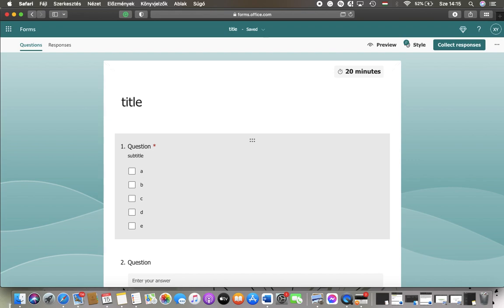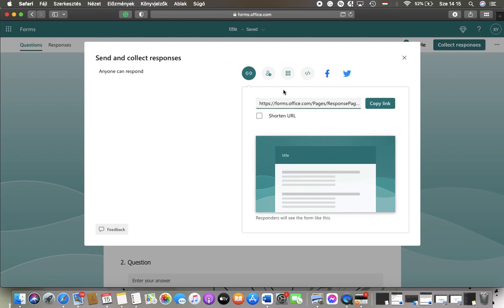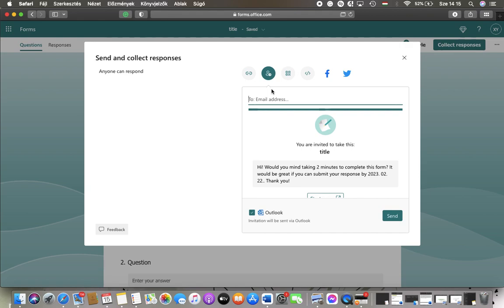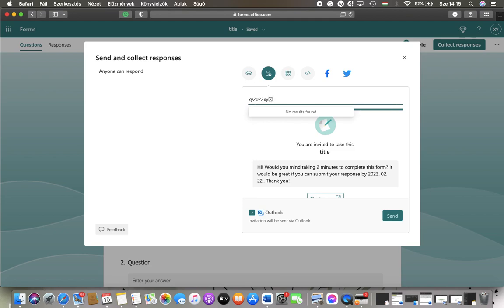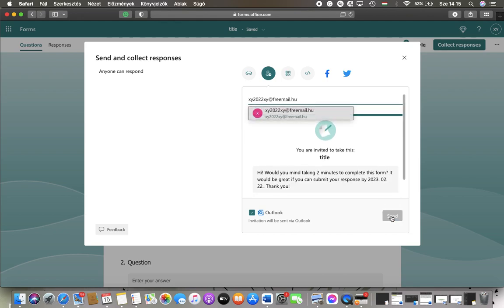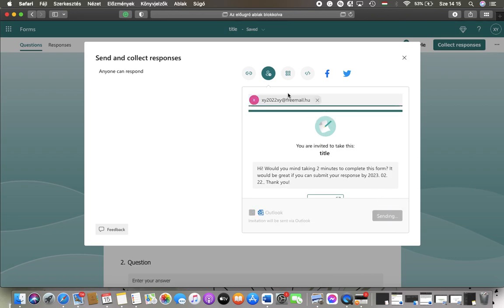How to forward message to respondents created on Office.com?